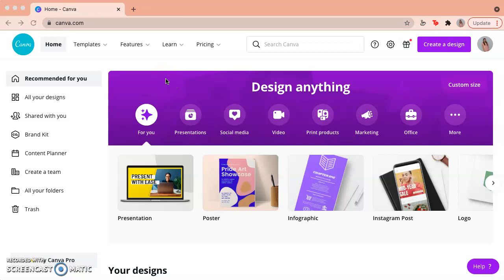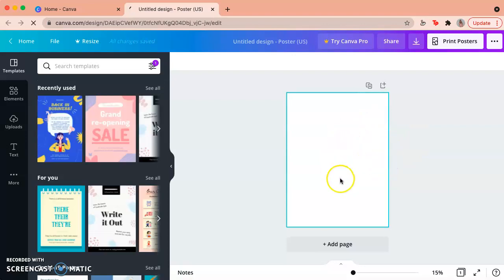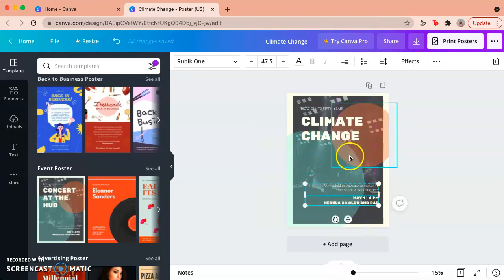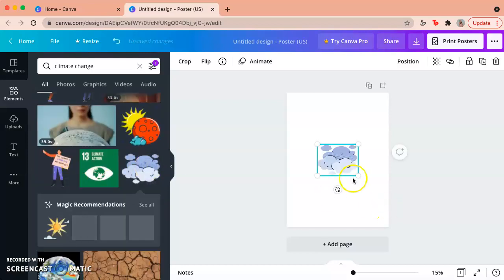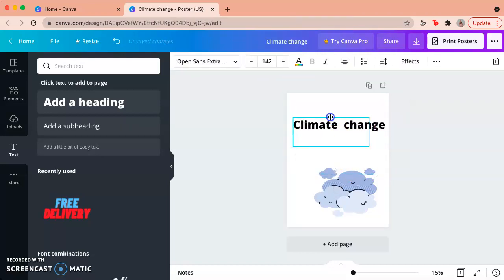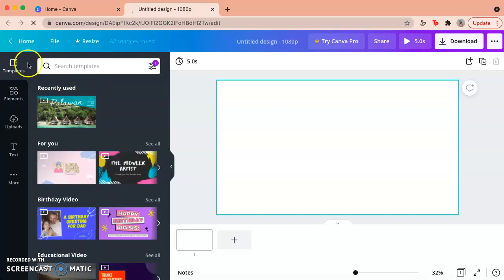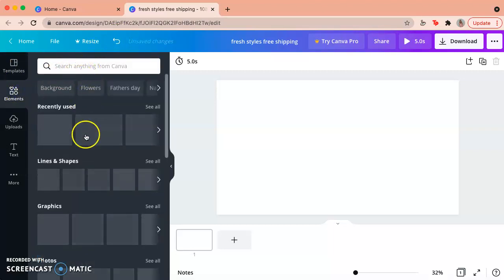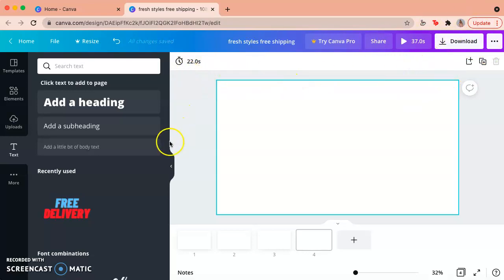Tutorial on Web app Canva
This is a tutorial on how to create a poster and a video on canva. Let me know if you have any questions!